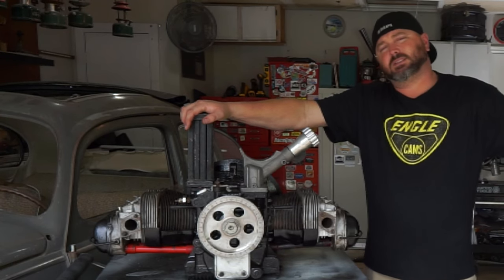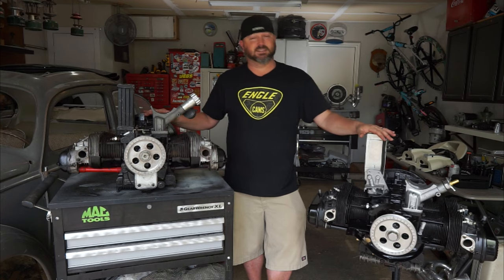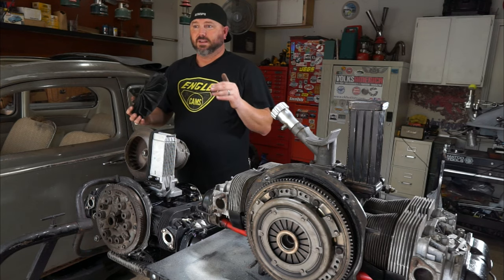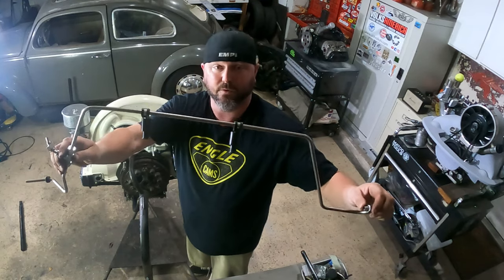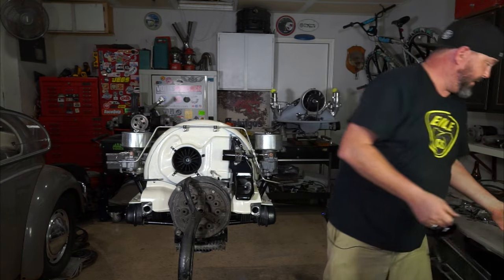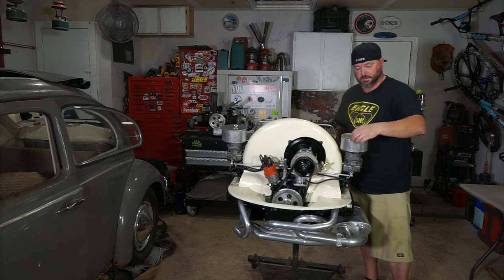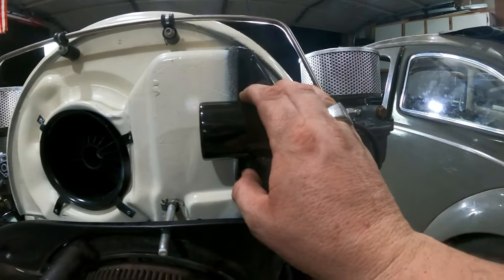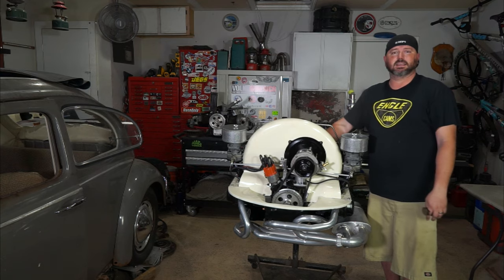Big Time VW Bus Engine Upgrade!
Little projects sometimes get out of hand, and this motor cleanup did exactly that. I might have gone a little crazy with this one...

All HD footage shot with Gopro Hero 7 Black on an amazon tripod. Audio recorded with a WOFO wireless mic kit or Seramonic 3.5mm mic plugged into a gopro audio adapter.